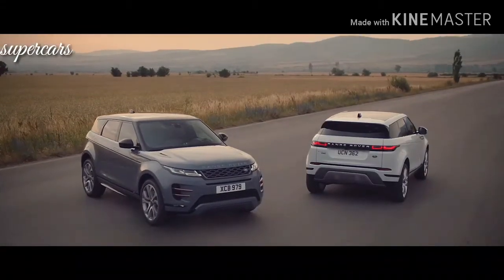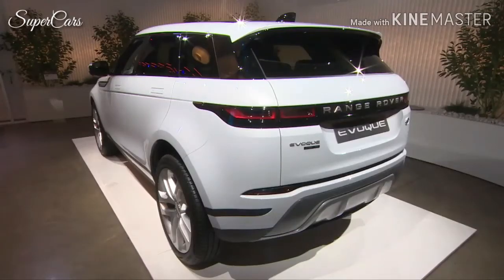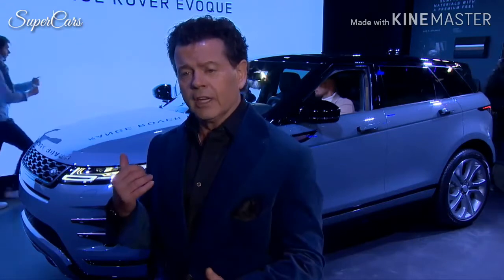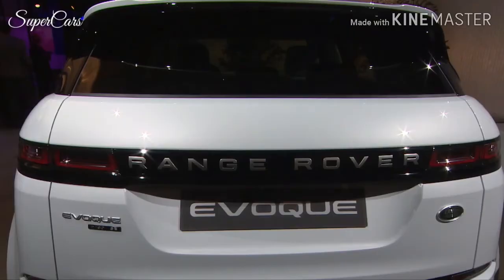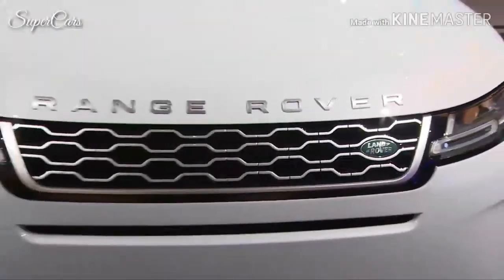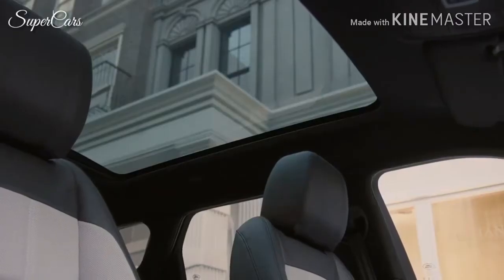2020 range rover evoque autobiography 2020 review